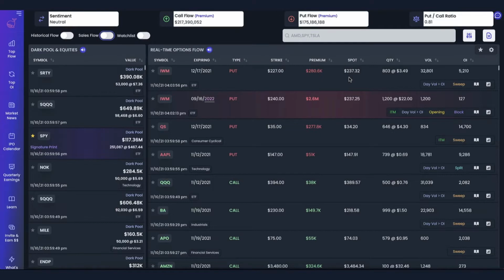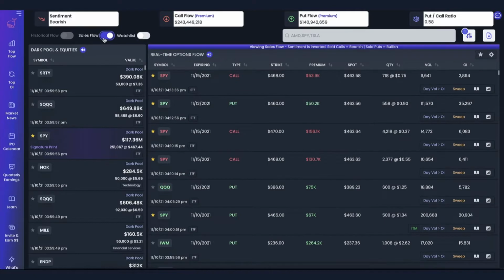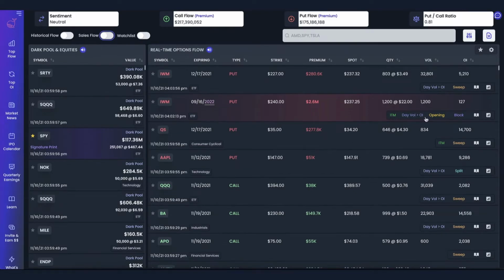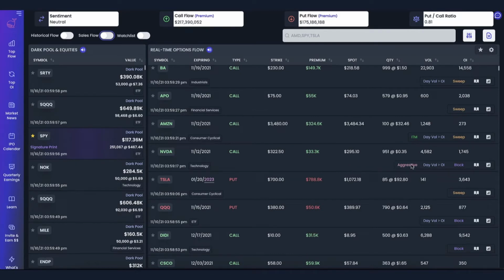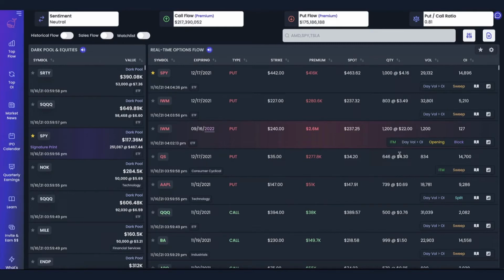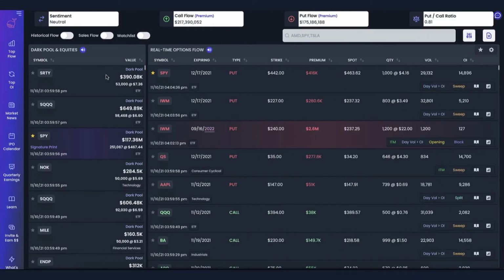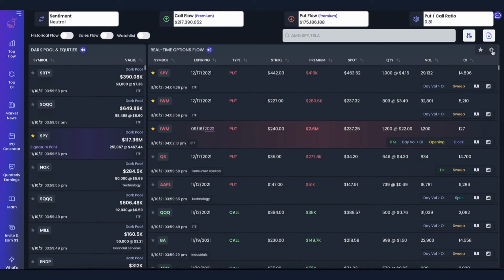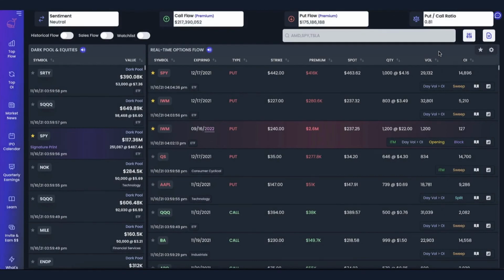WhaleStream Dashboard Welcome Tour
Let's take a tour of the WhaleStream Dashboard to help familiarize you with some of the functionality.